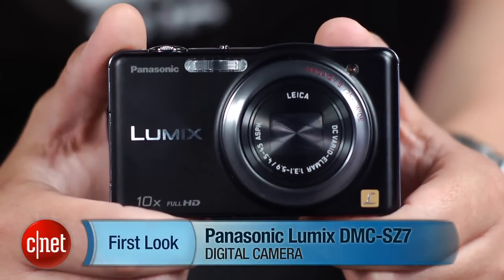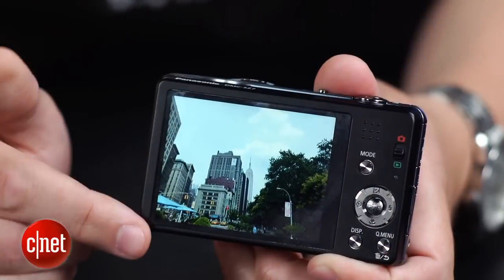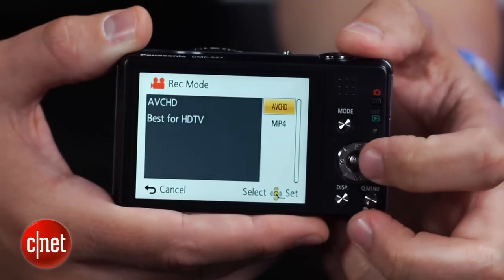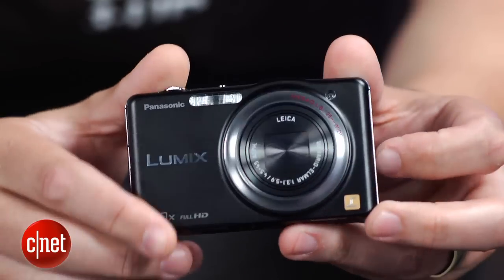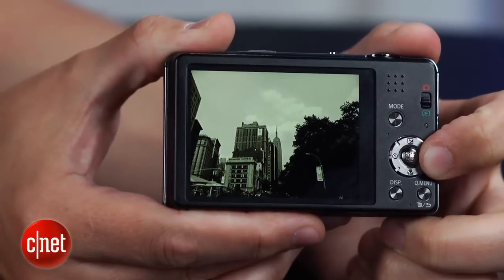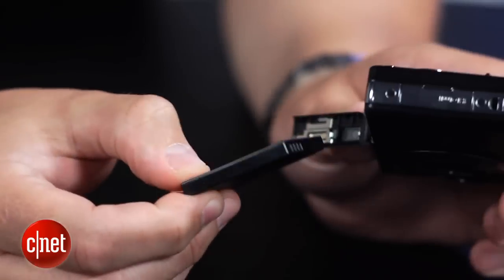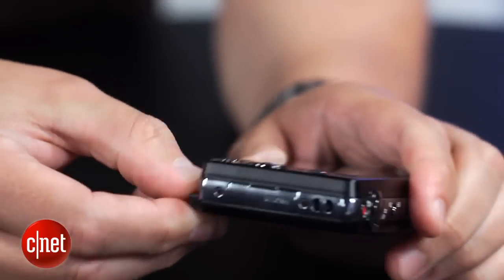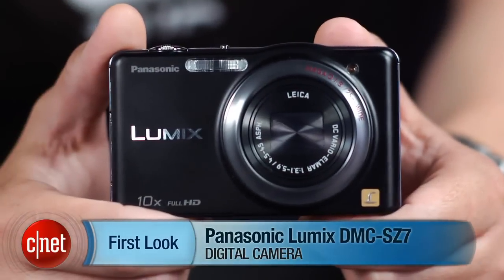Panasonic Lumix DMC-SZ7 is quite nice for the price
A speedy little camera with a long lens, the Panasonic Lumix DMC-SZ7 performs beyond its tiny price tag.